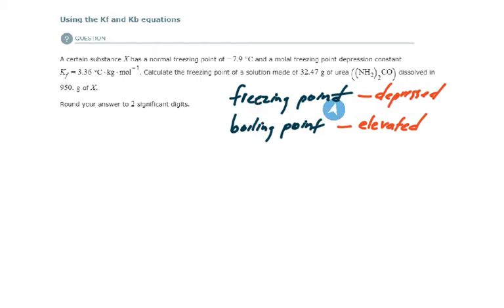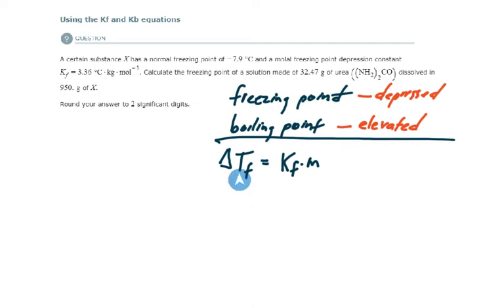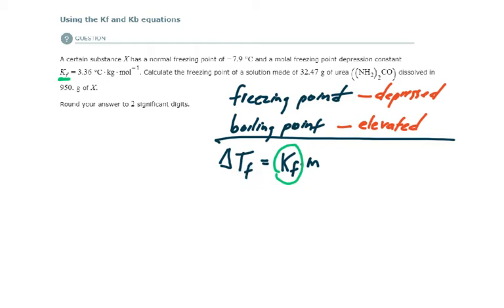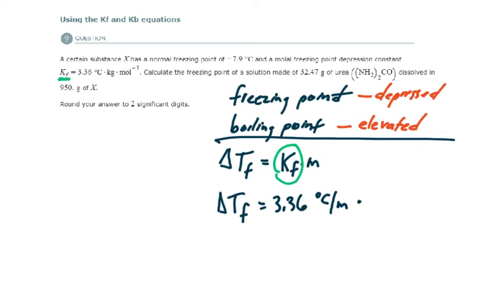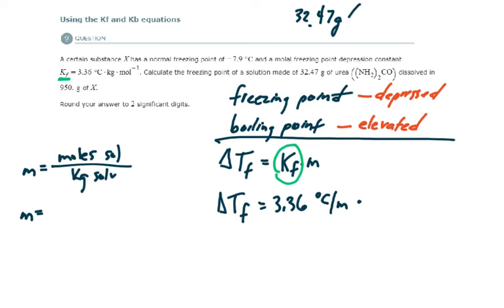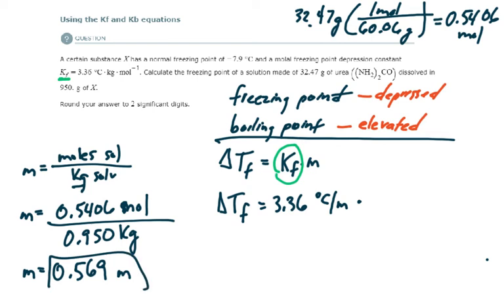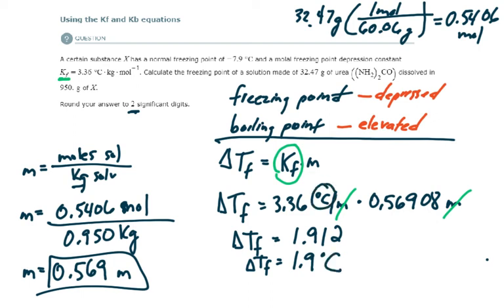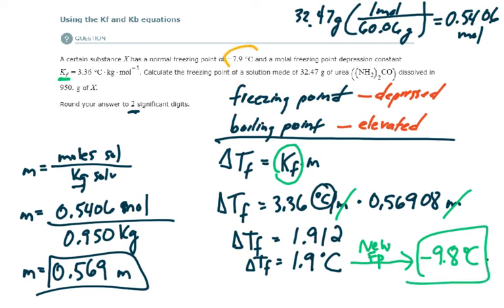ALEKS - Using the Kf and Kb equations (Example 1)